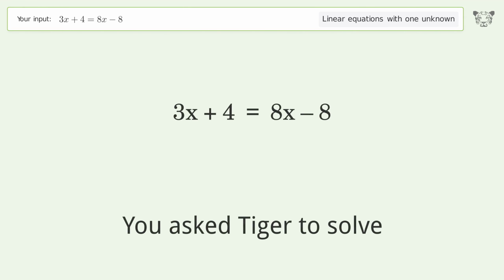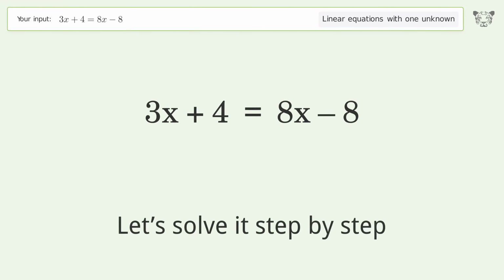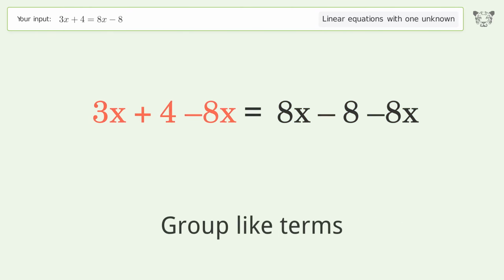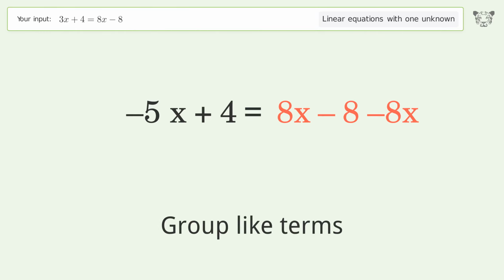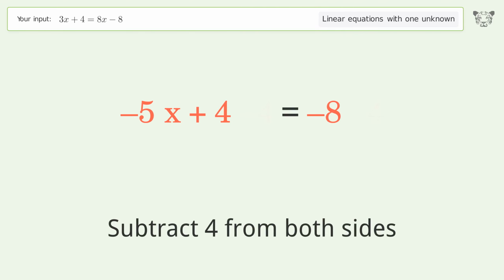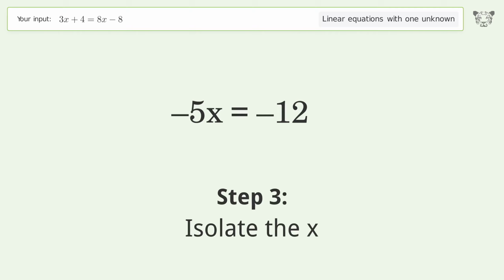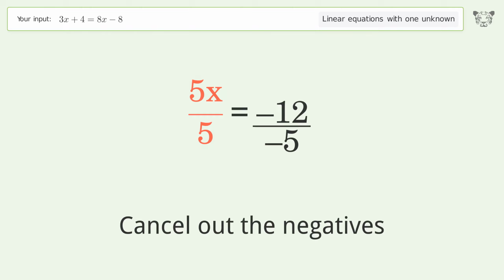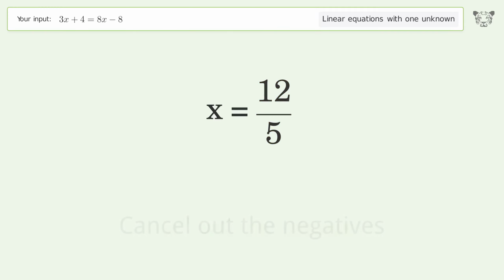Solve 3x+4=8x-8: Linear Equation Video Solution | Tiger Algebra